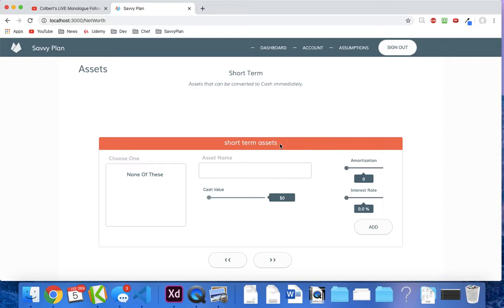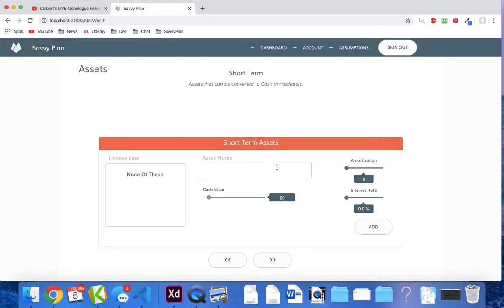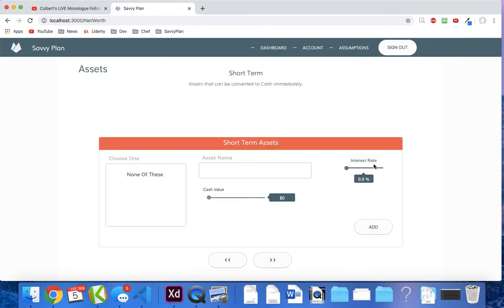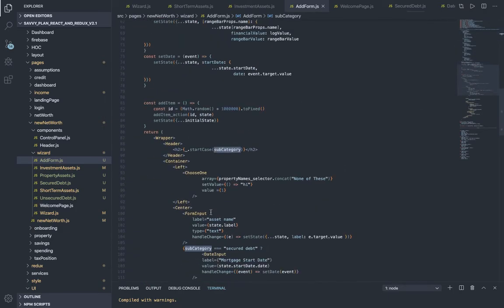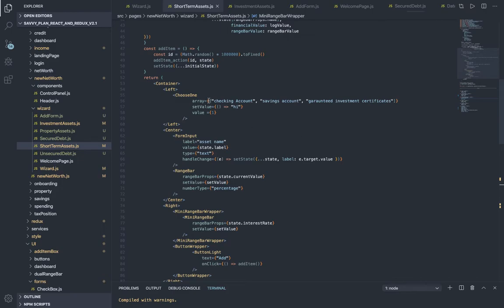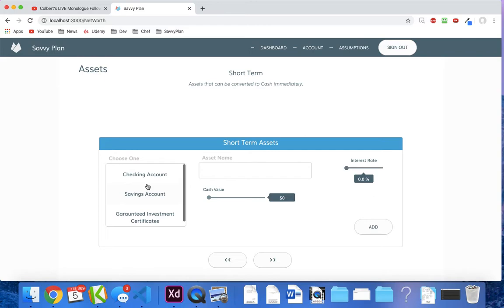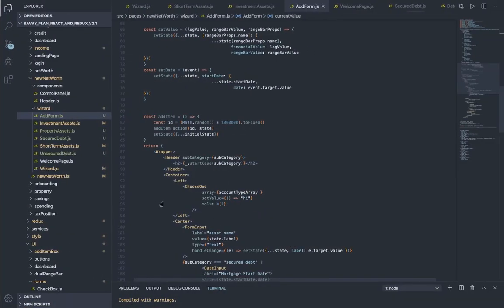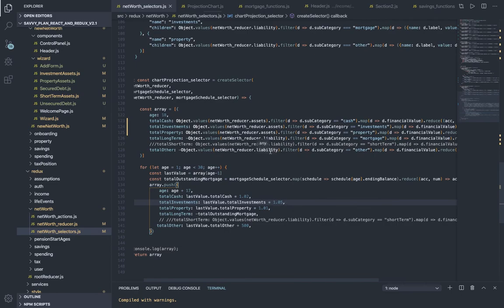Building Net Worth Section Part 17 Combining Into One Component Part 2